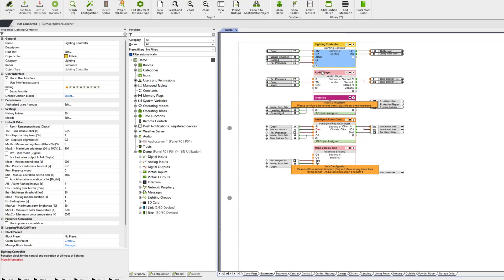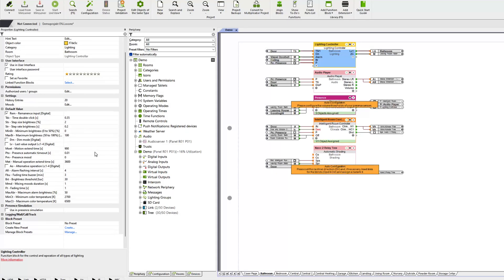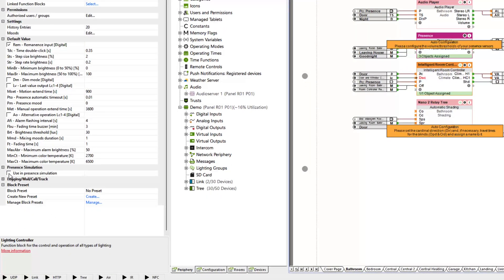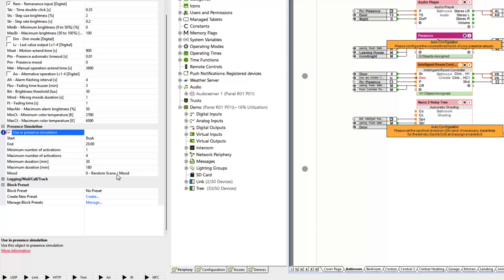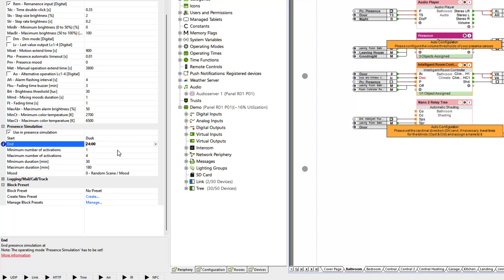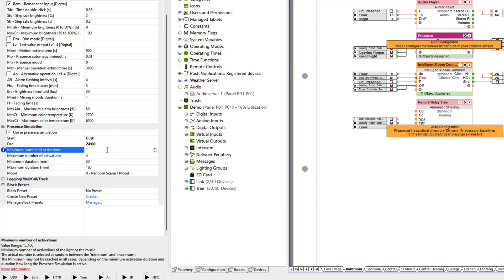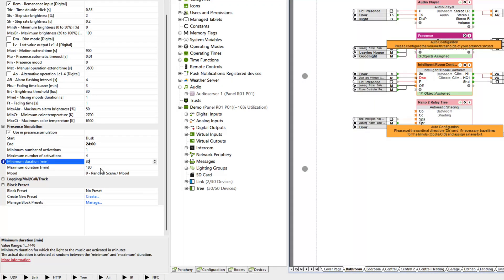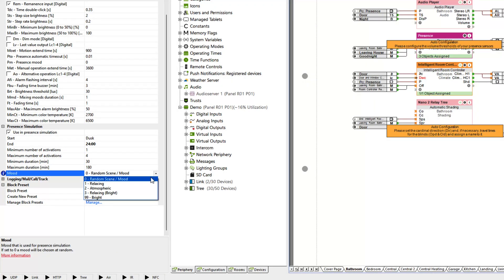SECURITY through lighting?! I Loxone Explained 2024 [4K]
Lighting control via Loxone can help to make your building unattractive to burglars and deter them. This works via presence simulation, for example. The lighting can also be used to signal alarms and thus draw attention to burglary, fire or water damage, for example. In this edition of "Loxone Explained", discover helpful security features that you can implement with Loxone lighting control.